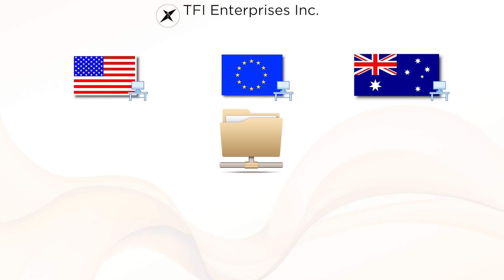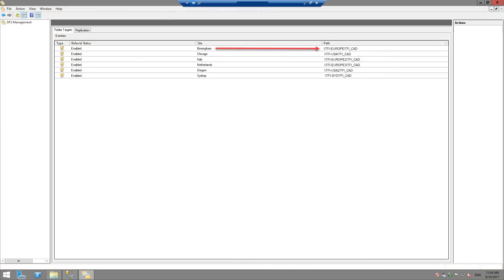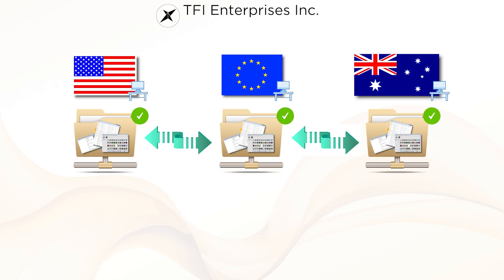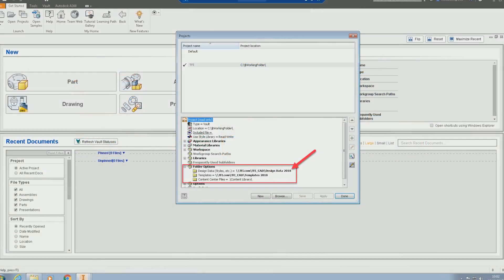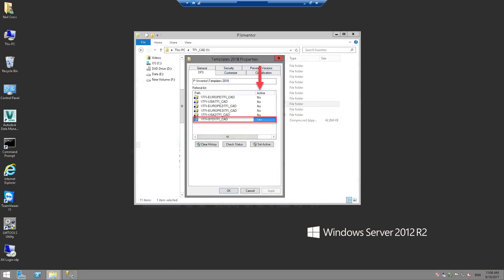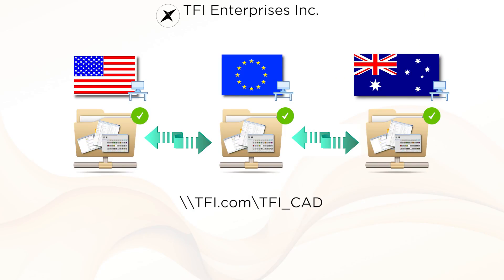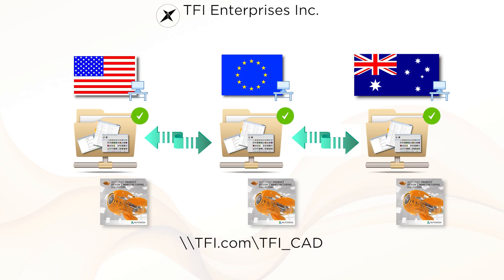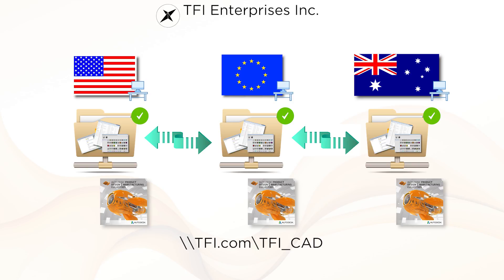Solving Global File Sharing, Yes, I said that.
Tech3D TEACHING ON PLURALSIGHT!